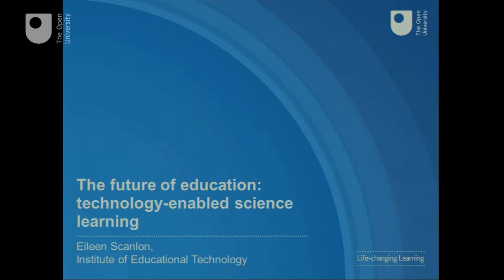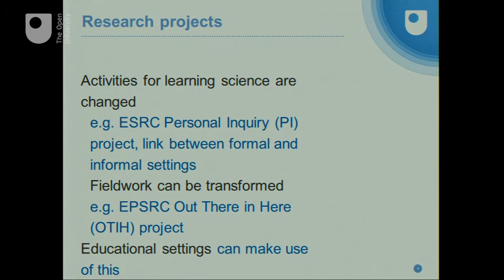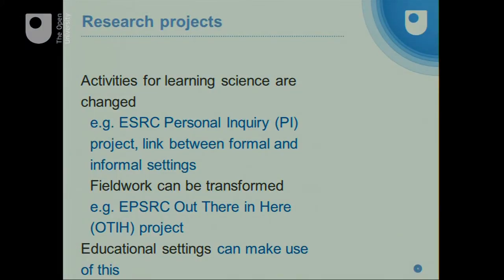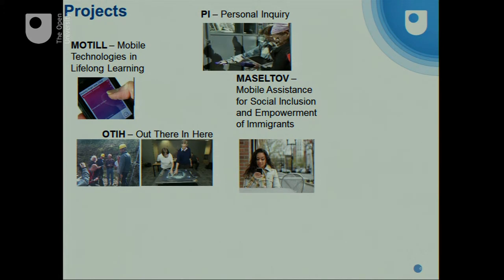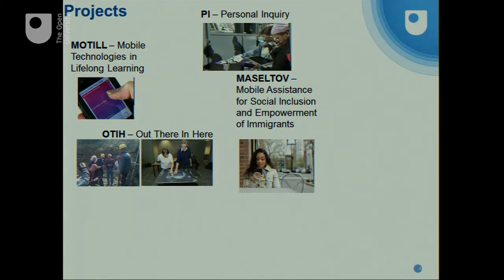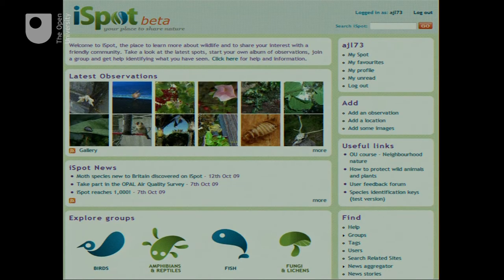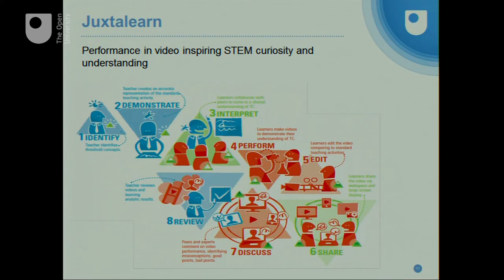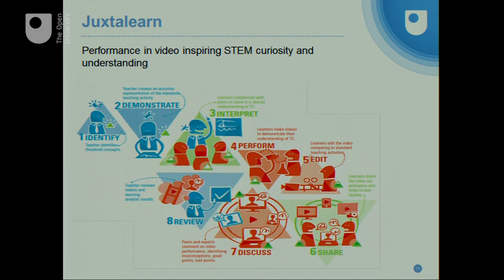OpenMinds: Technology in Education - Eileen Scanlon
Professor Eileen Scanlon, Associate Director (Research & Innovation) of The Open University’s Institute of Educational Technology (IET)

Eileen is Regius Professor of Open Education, a national award she received for her exceptional contributions to the fields of educational technology and public engagement with the sciences. Her award also reflects the exceptionally high quality of teaching and research within IET.

She is co-investigator on the Wolfson OpenScience Laboratory, Juxtalearn and Maseltov as well as the Catalyst for public engagement and the School-University Partnerships Initiative (SUPI) projects.